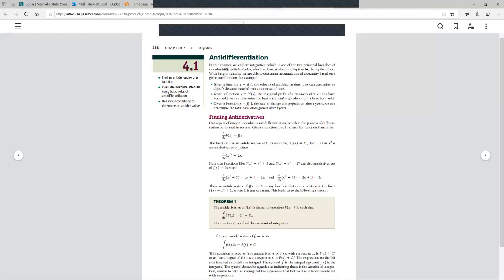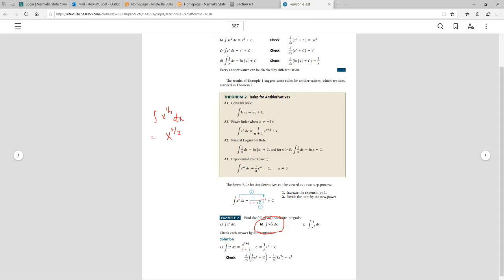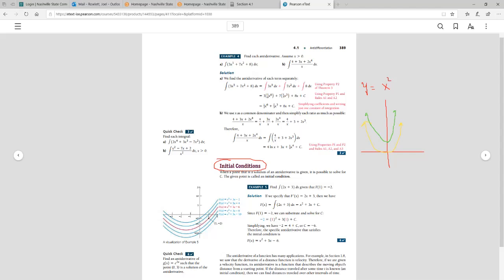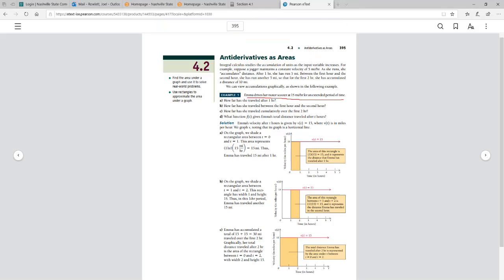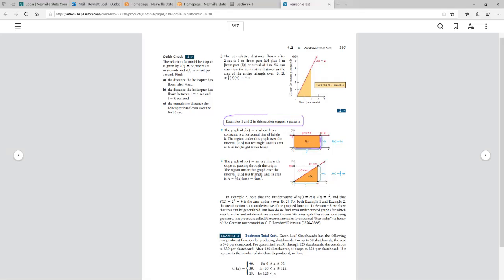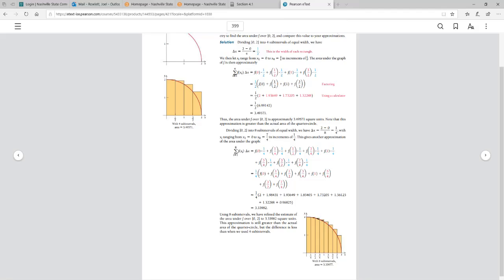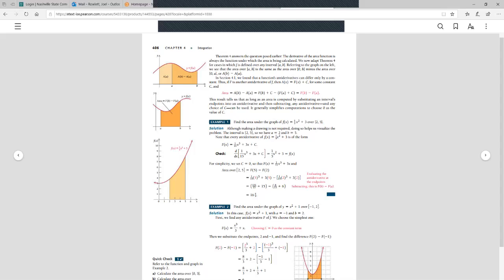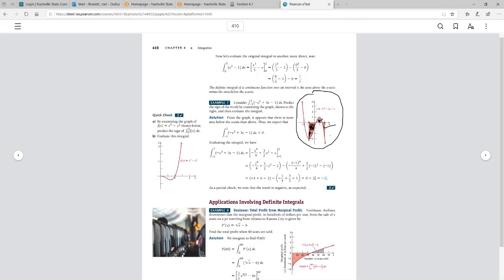Zoom Lecture 9: Indefinite and Definite Integrals, with Applications for Area and Distance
Brief overview of the antiderivative, its applications for calculating distance traveled and area, with a brief discussion of Riemann sums.